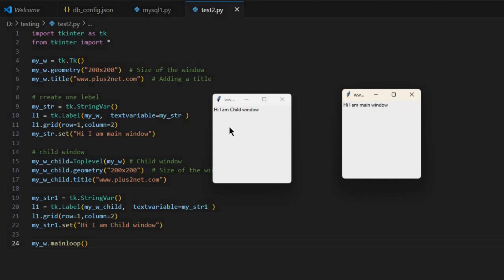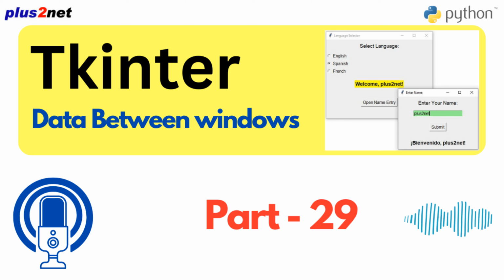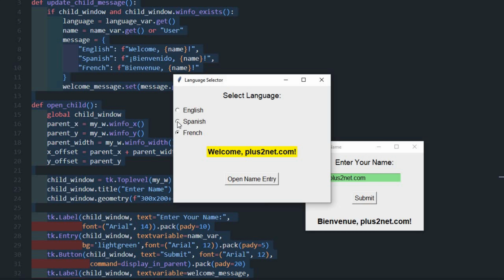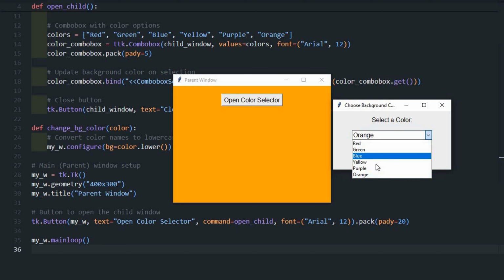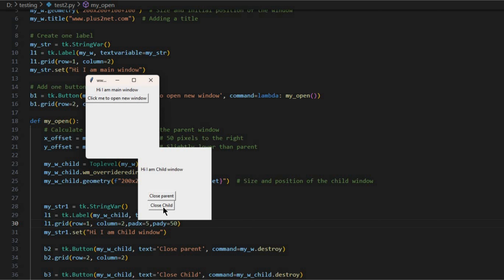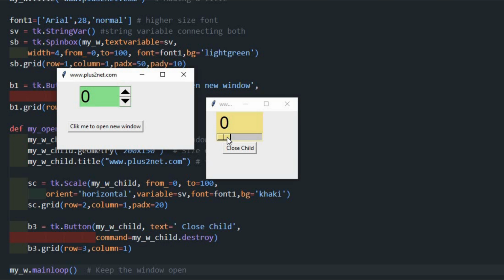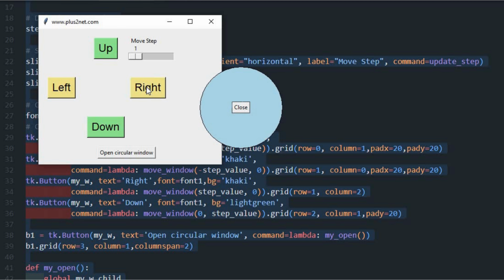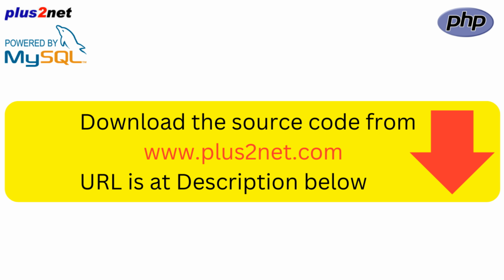Sharing Data Between Parent and Child Windows in Python Tkinter - PythonGUI Tutorial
In this podcast, we dive into data sharing between parent and child windows in Tkinter using Toplevel. Learn how to transfer information seamlessly between windows, enhancing the interactivity and complexity of Python GUIs. This tutorial is perfect for those looking to implement multi-window applications with synchronized data.